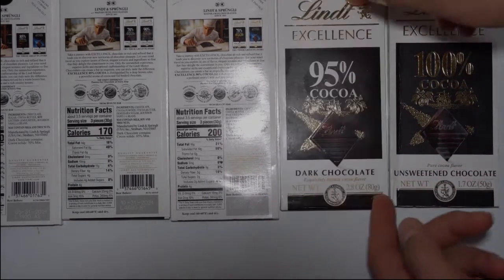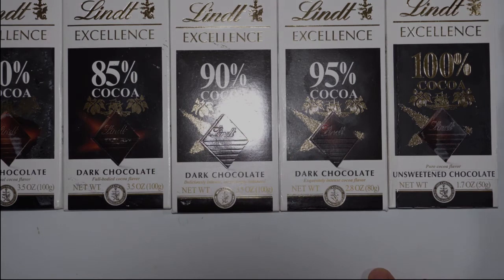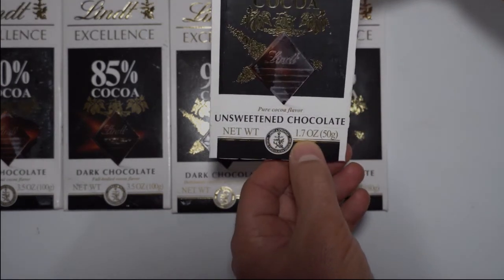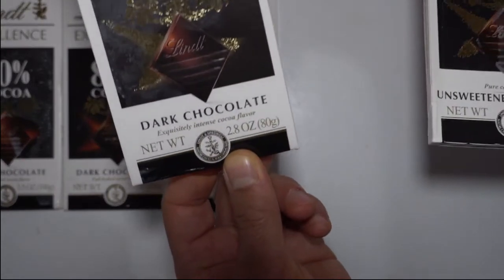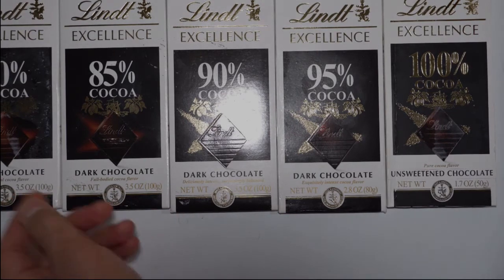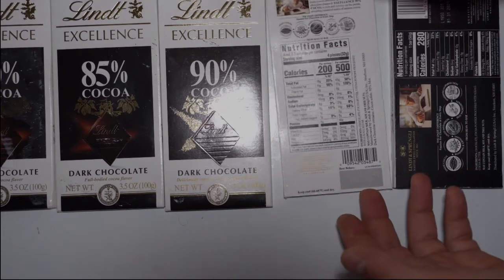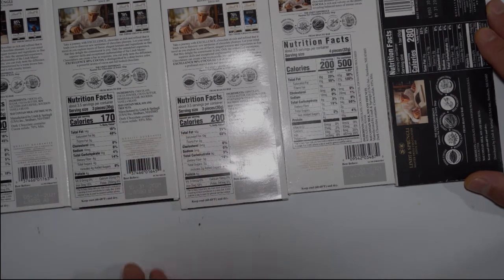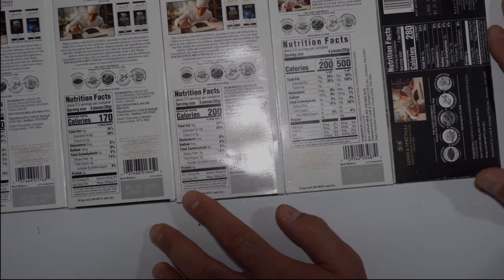WHY 95% dark chocolate heavier than 100% but lighter than 70% , 85% , 90% cocoa!??